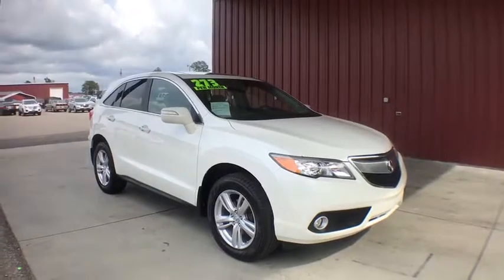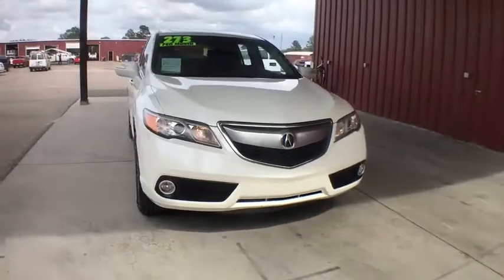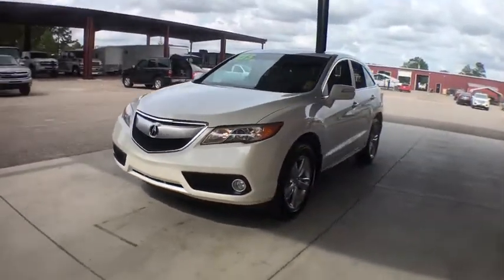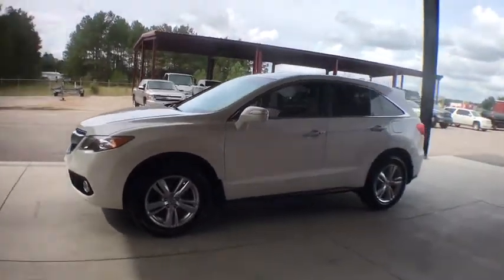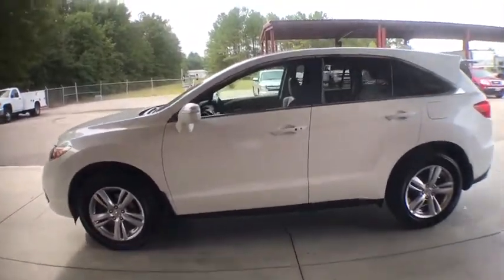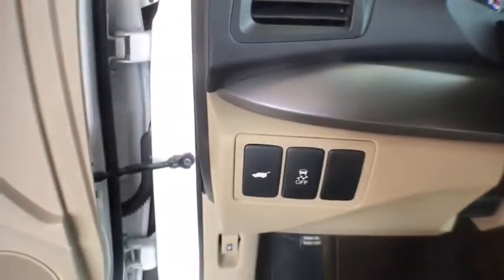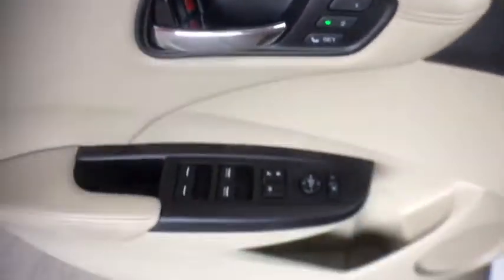2014 Acura RDX Lumberton, Fayetteville, Florence, Raleigh, Myrtle Beach, NC A7101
2014 Acura RDX available in Red Springs, North Carolina at Baker Chevrolet. Servicing the Lumberton, Fayetteville, Florence, Raleigh, Myrtle Beach, NC area.
2014 Acura RDX Tech Pkg - Stock#: A7101 - VIN#: 5J8TB3H57EL005972

1 LCD Monitor In The Front,Streaming Audio,Radio w/Seek-Scan, In-Dash Mounted Single CD, MP3 Player, Clock, Speed Compensated Volume Control, Aux Audio Input Jack, Steering Wheel Controls, Radio Data System and External Memory Control,Audio Theft Deterrent,Acuralink Real-Time Traffic Real-Time Traffic Display,Integrated Roof Antenna,Express Open/Close Sliding And Tilting Glass 1st Row Sunroof w/Sunshade,Clearcoat Paint,Tailgate/Rear Door Lock Included w/Power Door Locks,Tires: P235/60R18 102V High-Performance AS,Body-Colored Power w/Tilt Down Heated Side Mirrors w/Convex Spotter, Manual Folding and Turn Signal Indicator,Black Bodyside Cladding,Wheels: 18 x 7.5 Aluminum-Alloy,Deep Tinted Glass,Chrome Side Windows Trim and Black Front Windshield Trim,Lip Spoiler,Body-Colored Door Handles,Metal-Look Grille w/Chrome Surround,Speed Sensitive Variable Intermittent Wipers,Galvanized Steel/Aluminum Panels,Fixed Rear Window w/Fixed Interval Wiper, Heated Wiper Park and Defroster,Compact Spare Tire Mounted Inside Under Cargo,Steel Spare Wheel,Power Liftgate Rear Cargo Access,Body-Colored Front Bumper,Front Windshield -inc: Sun Visor Strip,Body-Colored Rear Bumper w/Black Rub Strip/Fascia Accent,Fully Automatic Projector Beam High Intensity Low Beam Daytime Running Headlamps w/Delay-Off,Front Fog Lamps,Trunk/Hatch Auto-Latch,Outside Temp Gauge,Driver And Passenger Visor Vanity Mirrors w/Driver And Passenger Illumination,Leather Gear Shift Knob,Full Floor Console w/Covered Storage, Mini Overhead Console w/Storage and 2 12V DC Power Outlets,Driver Seat,Heated Sport Bucket Seats -inc: 10-way power drivers seat and 4-way power front passengers seat,Fade-To-Off Interior Lighting,Front Center Armrest and Rear Center Armrest,Power Door Locks w/Autolock Feature,Full Cloth Headliner,Valet Function,Seats w/Leatherette Back Material,Cruise Control w/Steering Wheel Controls,Proximity Key For Doors And Push Button Start,Trip Computer,Passenger Seat,Full Carpet Floor Covering -inc: Carpet Front And Rear Floor Mats,FOB Controls -inc: Trunk/Hatch/Tailgate, Windows and Sunroof/Convertible Roof,Driver / Passenger And Rear Door Bins,HomeLink Garage Door Transmitter,Interior Trim -inc: Metal-Look Instrument Panel Insert, Metal-Look Console Insert and Chrome/Metal-Look Interior Accents,Cargo Area Concealed Storage,Front Map Lights,2 12V DC Power Outlets,Front Cupholder,Perforated Leather-Trimmed Interior,60-40 Folding Bench Front Facing Fold Forward Seatback Rear Seat,Memory Settings -inc: Driver Seat and Door Mirrors,Day-Night Auto-Dimming Rearview Mirror,Analog Display,Power 1st Row Windows w/Driver And Passenger 1-Touch Up/Down,Manual Tilt/Telescoping Steering Column,Power Rear Windows and Fixed 3rd Row Windows,Gauges -inc: Speedometer, Odometer, Engine Coolant Temp, Tachometer, Trip Odometer and Trip Computer,Integrated Navigation System w/Voice Activation,Air Filtration,Driver Foot Rest,Remote Keyless Entry w/Integrated Key Transmitter, 2 Door Curb/Courtesy, Illuminated Entry, Illuminated Ignition Switch and Panic Button,Engine Immobilizer,Delayed Accessory Power,Systems Monitor,Carpet Floor Trim,Cargo Space Lights,Illuminated Locking Glove Box,2 Seatback Storage Pockets,Voice Activated Dual Zone Front Automatic Air Conditioning,Remote Releases -Inc: Power Cargo Access and Mechanical Fuel,Leatherette Door Trim Insert,Manual Anti-Whiplash Adjustable Front Head Restraints and Manual Adjustable Rear Head Restraints,Leather Steering Wheel,Perimeter Alarm,HVAC -inc: Underseat Ducts,Rear Cupholder,Electric Power-Assist Speed-Sensing Steering,4-Wheel Disc Brakes w/4-Wheel ABS, Front Vented Discs, Brake Assist and Hill Hold Control,Strut Front Suspension w/Coil Springs,16 Gal. Fuel Tank,Front And Rear Anti-Roll Bars,Quasi-Dual Stainless Steel Exhaust,Gas-Pressurized Shock Absorbers,72-Amp/Hr 550CCA Maintenance-Free Battery,Transmission: 6-Speed Automatic -inc: Sequential SportShift paddle shifters and Grade Logic Control,4.25 Axle Ratio,Multi-Link Rear Suspension w/Coil Springs,Engine: 3.5L SOHC V6 24V i-VTEC,130 Amp Alternator,GVWR: 4,850 lbs (2,200 kg),Front-Wheel Drive,Curtain 1st And 2nd Row Airbags,Dual Stage Driver And Passenger Seat-Mounted Side Airbags,Side Impact Beams,ABS And Driveline Traction Control,Electronic Stability Control (ESC),Airbag Occupancy Sensor,Dual Stage Driver And Passenger Front Airbags,Tire Specific Low Tire Pressure Warning,Outboard Front Lap And Shoulder Safety Belts -inc: Rear Cent